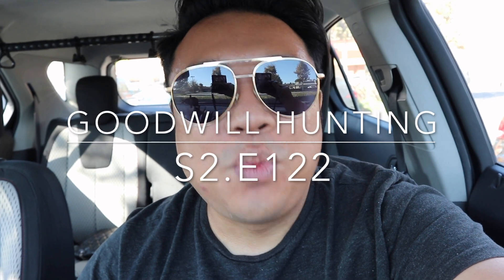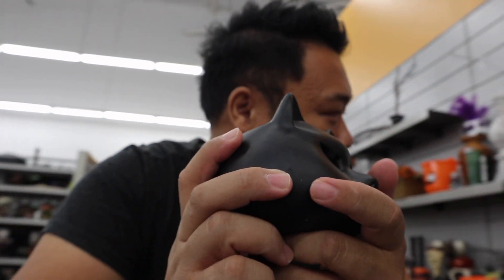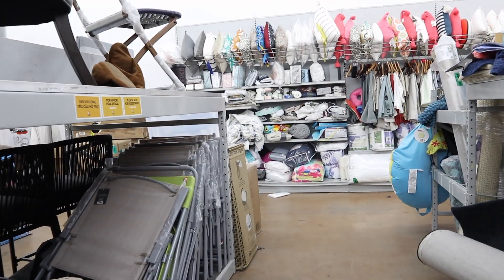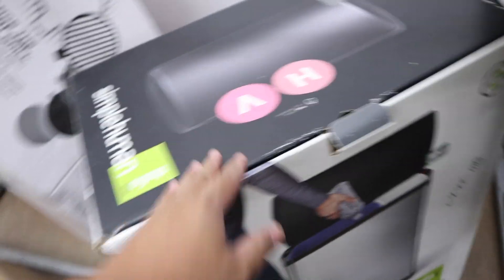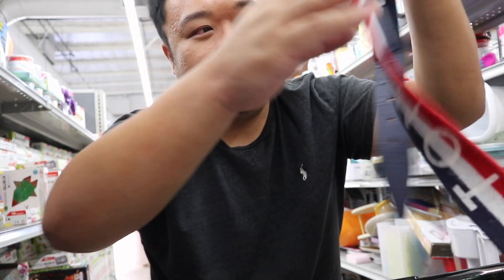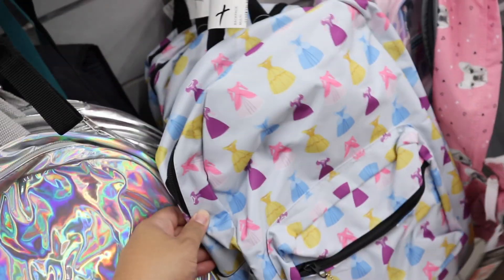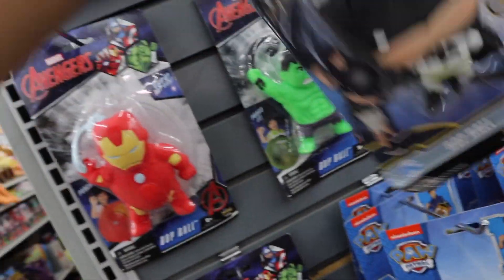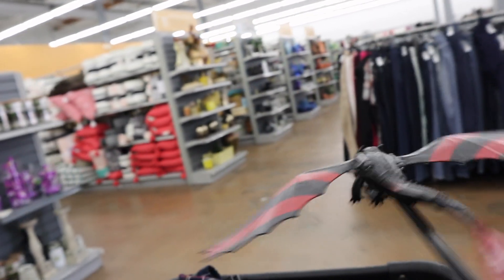SUCH GREAT STUFF AT THE THRIFT TODAY | GOODWILL HUNTING S2.E122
This video is about SUCH GREAT STUFF AT THE THRIFT TODAY | GOODWILL HUNTING S2.E122

Depop: itshadrian
Poshmark: itshadrian
Mercari : itshadrian